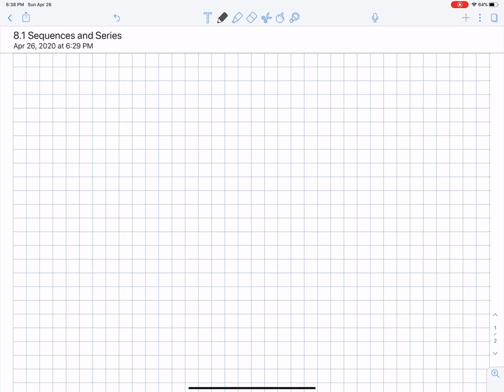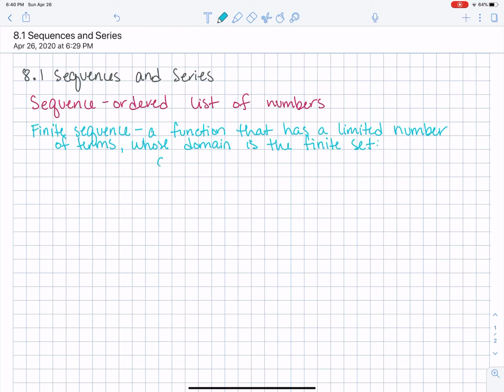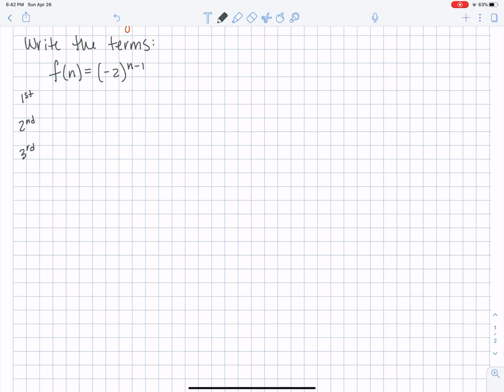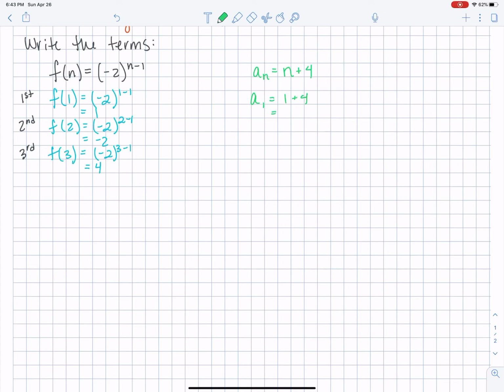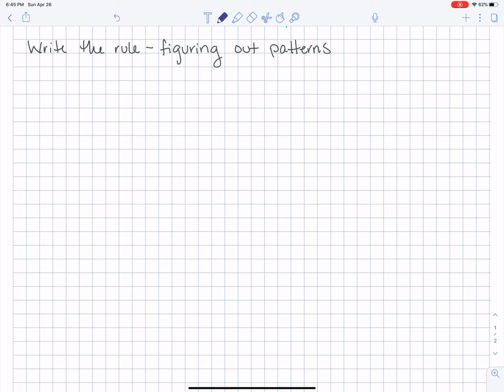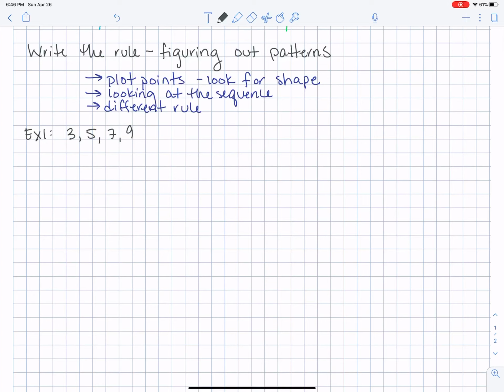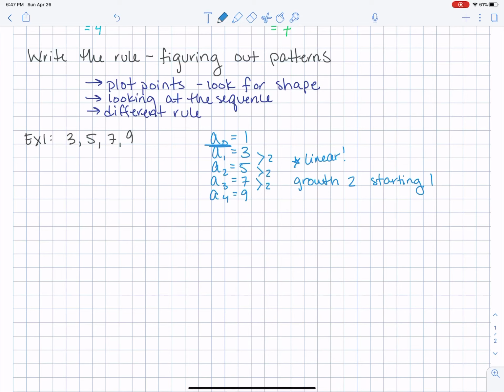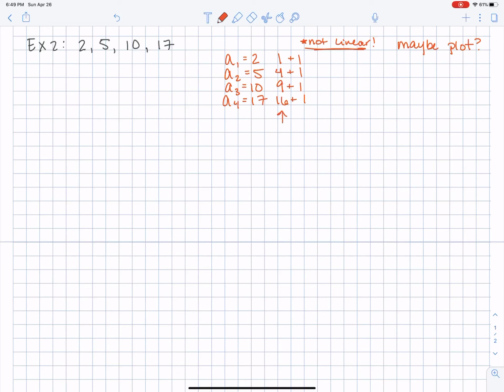Alg 2H 8.1 Sequences and Series Part 1